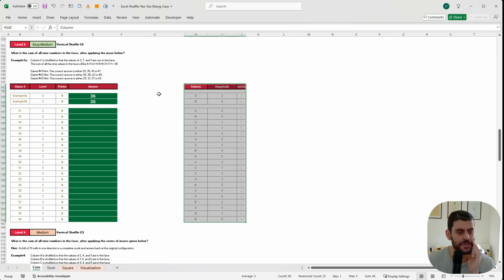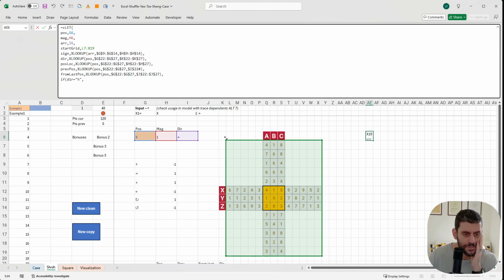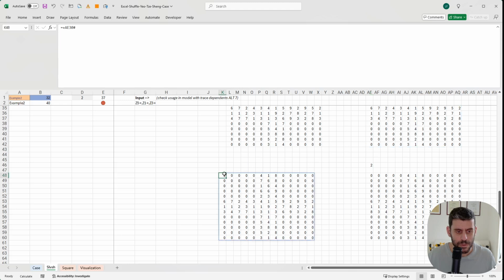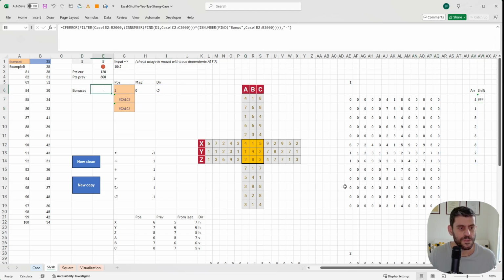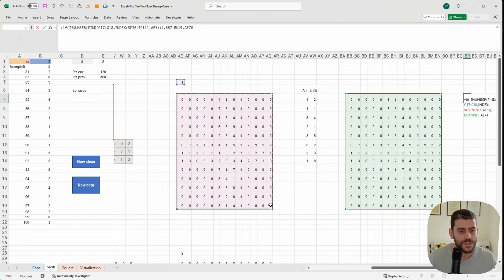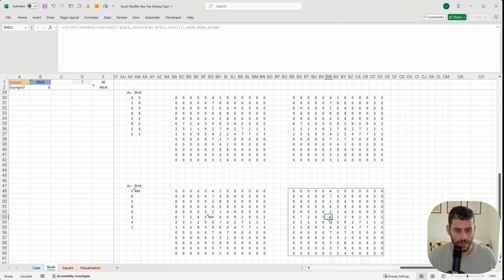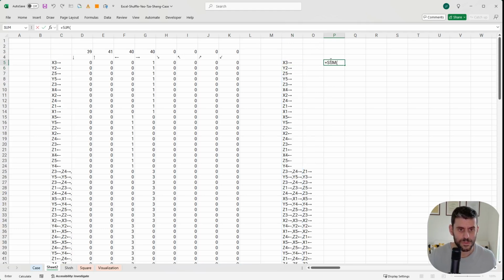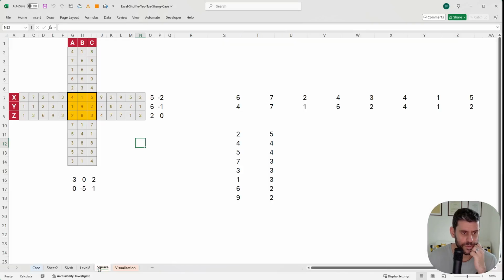Excel Collegiate Challenge 2025 | MECC Teams Showdown | Excel shuffle (Full solution)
In this video I am going to solve the case from the MECC Teams Showdown of 2025

Timestamps
0:00 Intro
2:45 Level 1
12:00 Level 2
18:00 Level 3
20:20 Level 4
21:45 Level 5
27:00 Level 6
33:30 Level 7
41:15 Bonuses